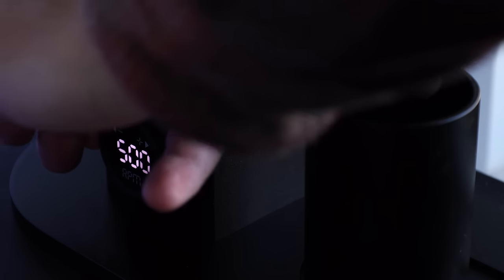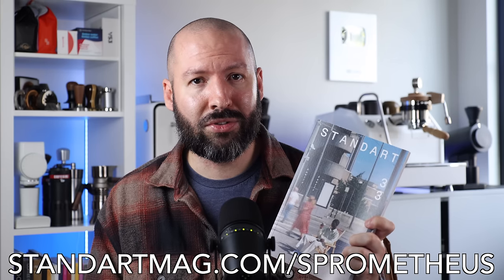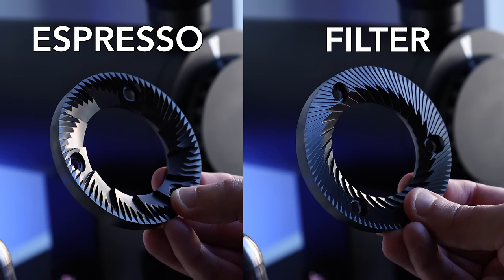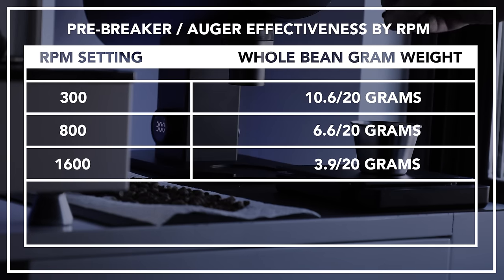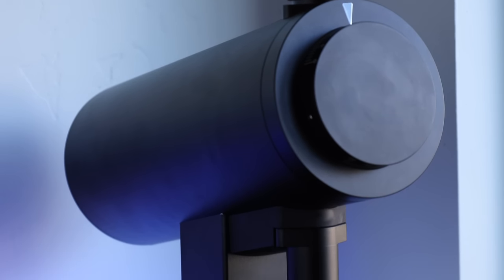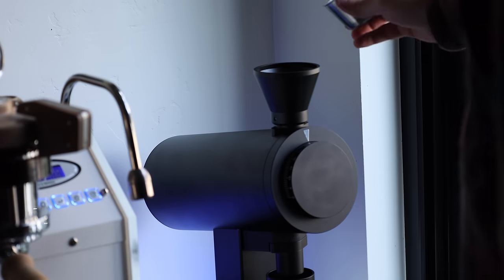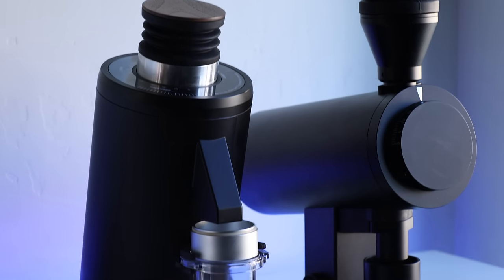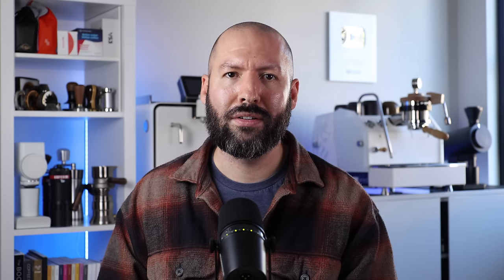DF83V | A Beast On A Budget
The DF line of coffee grinders has quickly become some of the most prolific options on the market. New options, new features, and new versions are dropping at a rapid pace, but the newest DF83V is more than an update, it's a completely different beast. Of course, as you'd expect it packs in a set of 83mm burrs, but also variable speed, a plasma generator, and a brand new horizontal body. Its spec sheet alone reads like a grinder twice or three times the price, but can this budget beast live up to the expensive expectations?

↓CHAPTERS↓
[0:05] Intro
[1:20] Standart Sponsor
[2:06] Quick Overview
[3:58] Performance & Usability
[9:00] Burrs & Brewing
[10:34] Final Thoughts